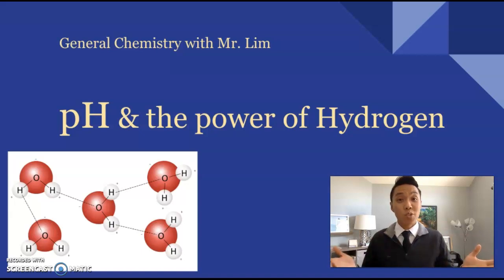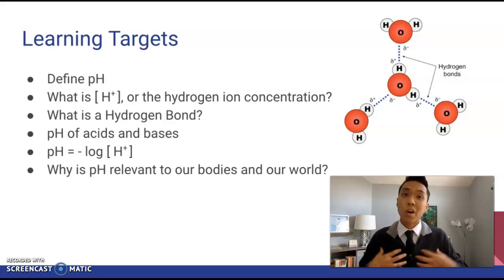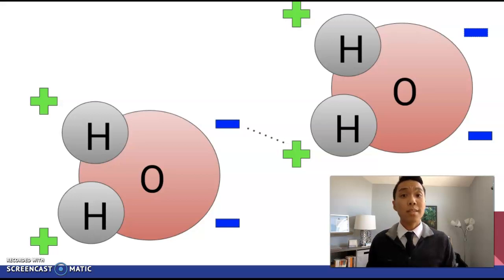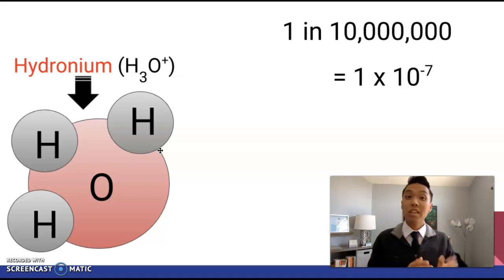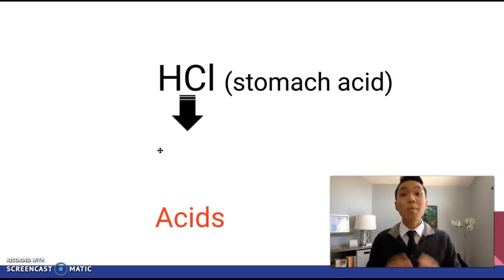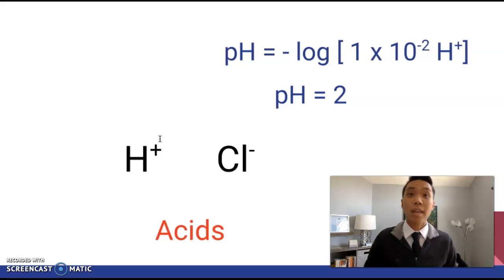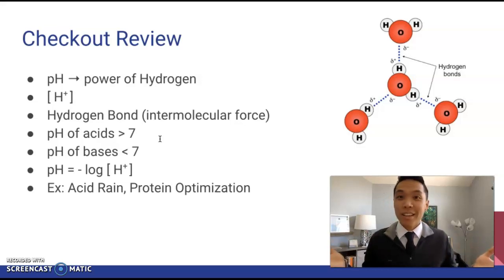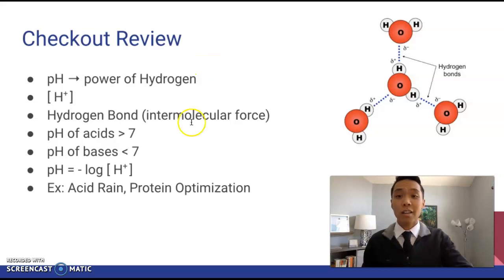pH & the Power of Hydrogen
General Chemistry Learning Targets of the Day:
- Define pH
- What is [ H+ ], or the hydrogen ion concentration?
- What is a Hydrogen Bond?
- pH of acids and bases
- Why is pH relevant to our bodies and our world?